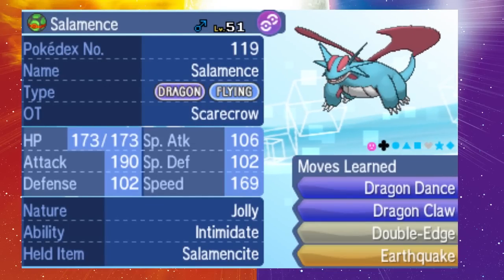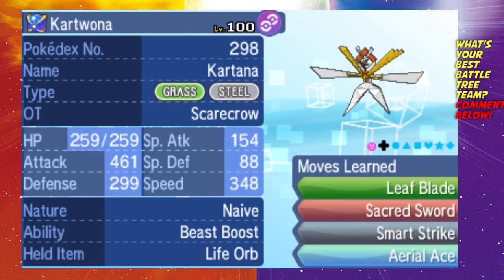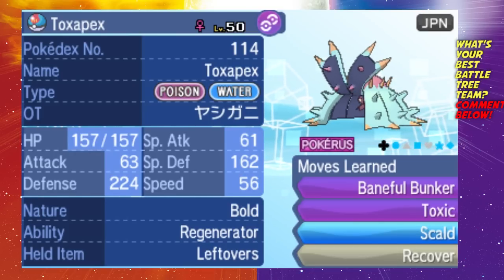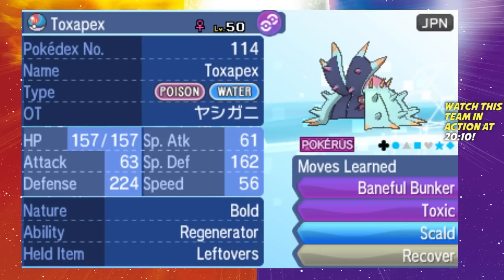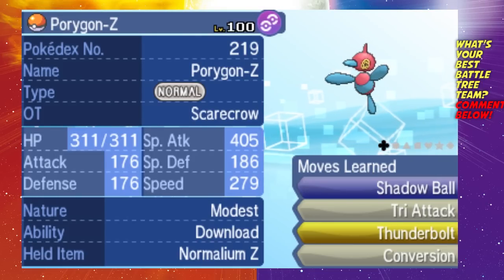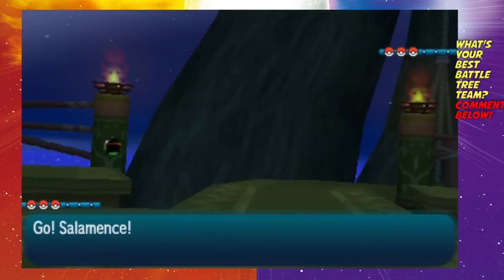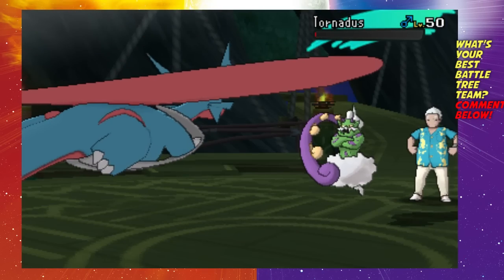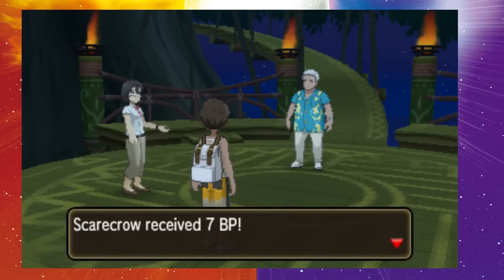Best Pokemon to Use in Battle Tree Super Singles! - Pokemon Sun and Moon Battle Tree Team Guide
If you've been having trouble reaching 50 or more wins in Pokemon Ultra Sun and Ultra Moon's Battle Tree, here are some powerful Pokemon to help you dominate the Super Singles mode! Read more for sets and details. What's your record in Battle Tree Super Singles? What's your strongest Battle Tree Team?

Here is the team that's gotten me the most wins in the Super Singles Rank of the Battle Tree:

Salamence @ Salamencite
Ability: Intimidate
EVs: 252 Atk / 4 Def / 252 Spe
Jolly Nature
- Dragon Dance
- Dragon Claw
- Double-Edge
- Earthquake

Kartana @ Life Orb
Naive/Jolly Nature
- Leaf Blade
- Sacred Sword
- Smart Strike
- Aerial Ace/Night Slash

Toxapex @ Leftovers/Black Sludge
Ability: Regenerator
EVs: 252 HP / 252 Def / 4 SpD
Bold Nature
- Baneful Bunker
- Toxic
- Scald
- Recover